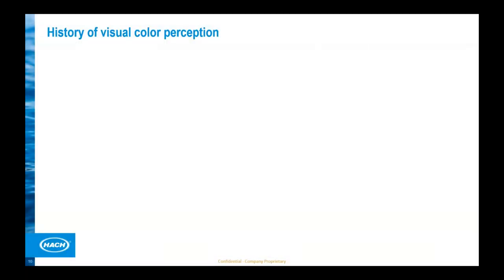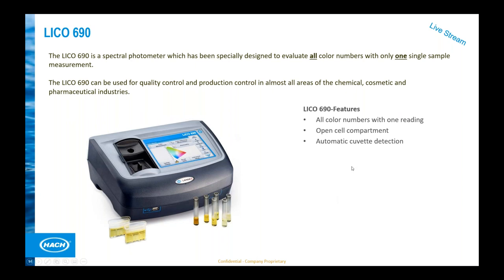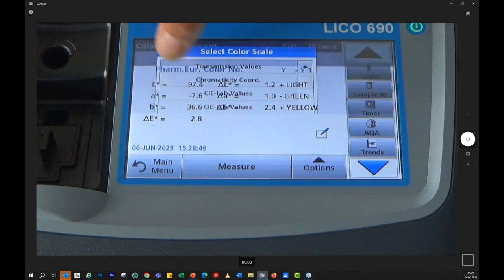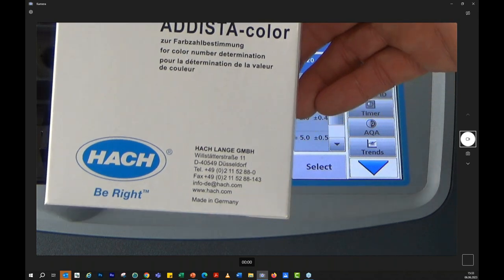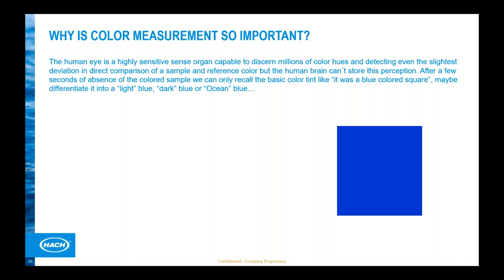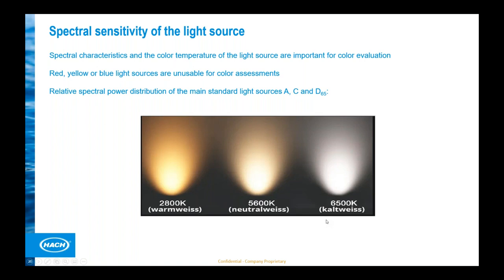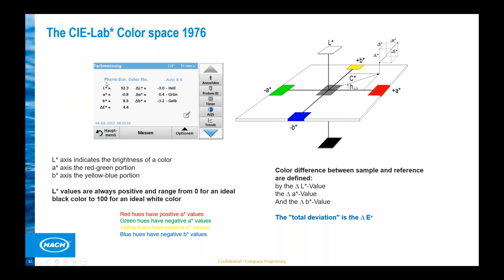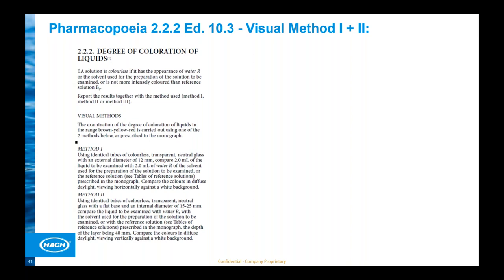Accurate & Repeatable Colour Analysis Instrumentation & Technique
Hach experts Juergen Moeller-Kemsa and Ralf Koenig review the instrumentation and techniques that ensure the most accurate and repeatable liquid colour measurements. Instrumental color analysis is a significant improvement over visual analysis - eliminating variability and providing quantitative color values. As experts in the field of liquid colour analysis, Juergen and Ralf brings their knowledge and expertise to a discussion of the development of this methodology and how it can be implemented in your quality laboratory.

Speakers:
Juergen Moeller-Kemsa holds a Dipl.-Ing. Electrical Engineering from Duesseldorf University. Juergen spent the first 10 years of his career working in various technical roles for Dr. Lange GmbH. Since 2001, Juergen has been a Product Manager with Hach. In these roles, Juergen has developed new instruments applications for Hach customers in multiple industries. Juergen has been a member of the EDQM working groups for colour and turbidity since 2005. He is also a member of the ISO working group ISO/TC 35/WG 5 working group for Naval stores. He co-authored the most recent version of the Ph. Eur. color method 2.2.2.
Ralf König holds a university degree in chemistry and started his career at Hach in 1992. For Hach he works in various departments such as Marketing, Research & Development, Product Management and beginning 2004 for several years as Vertical Market Manager for DW, WW, food & beverage, pulp & paper, power industy and diverse bio-gas applications. In 2012 Ralf took over the responsibility for Regulatory Affairs (EU municipal and industrial water legislation, committee work at CEN/ISO). Since 2017 Ralf is responsible for customer trainings as well.